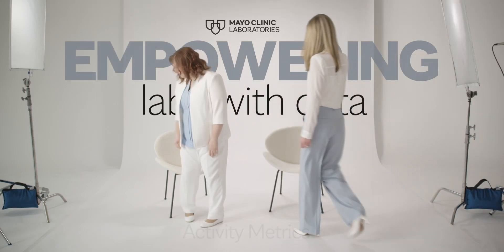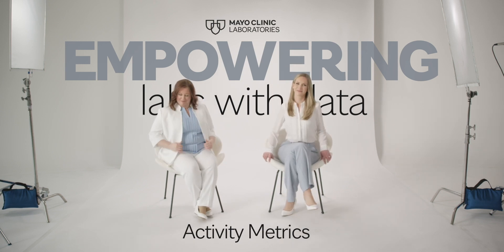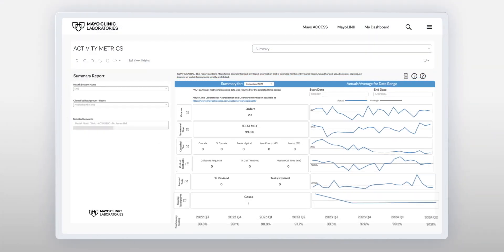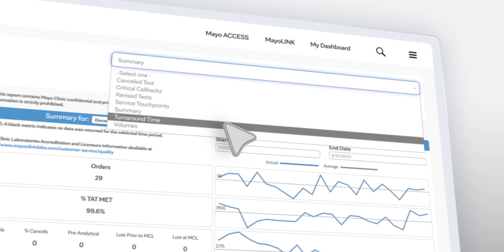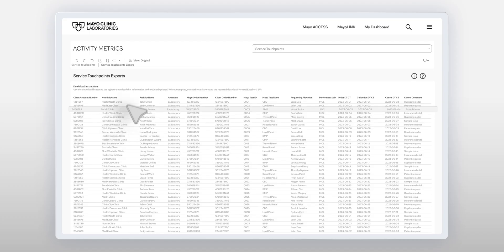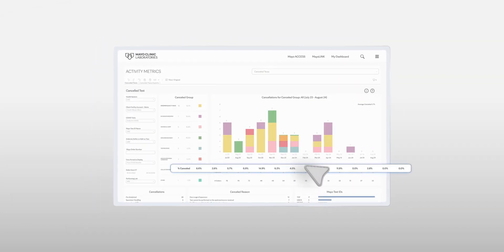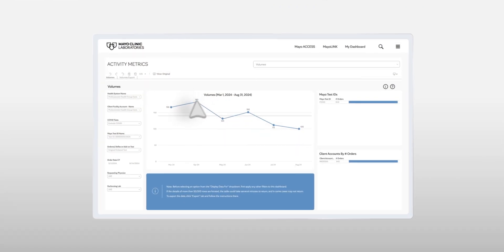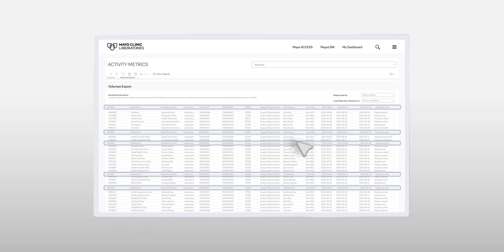Activity Metrics Dashboard: Empowering labs with data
Mayo Clinic Laboratories empowers labs with the tools they need to run a successful business. Our field service team members explain how the Activity Metrics Dashboard provides comprehensive data that can transform lab operations and drive process improvements.